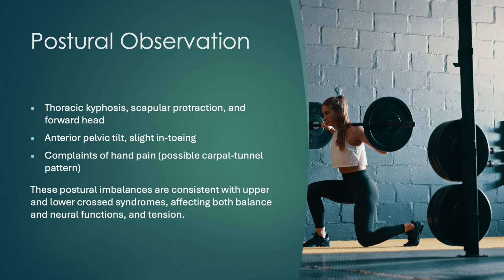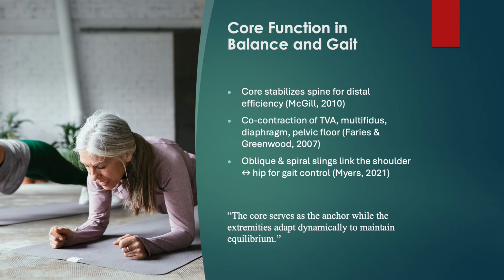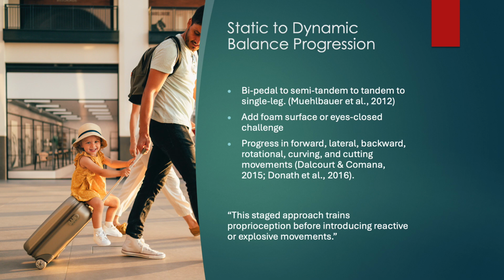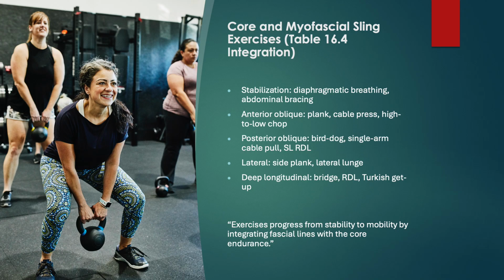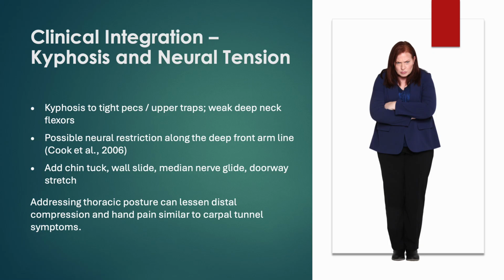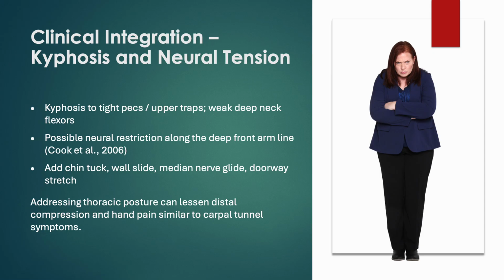Rankin Musculoskel Rankindone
This presentation is related to balance, fascia, and the treatment of imbalances in a way that leverages, exercise as medicine.